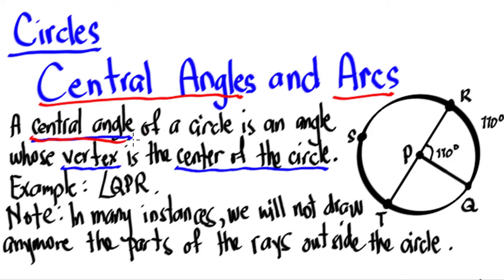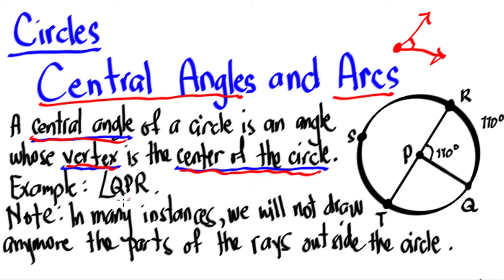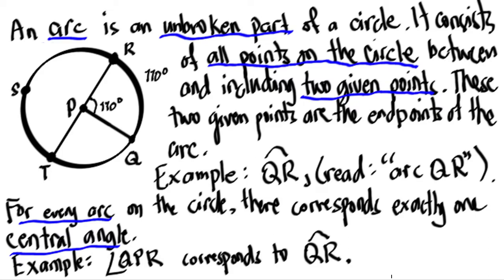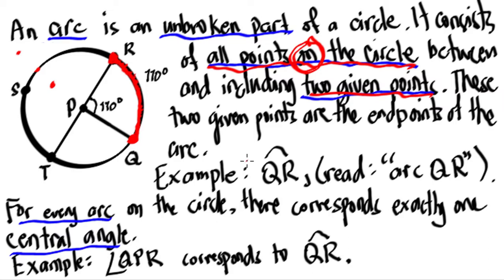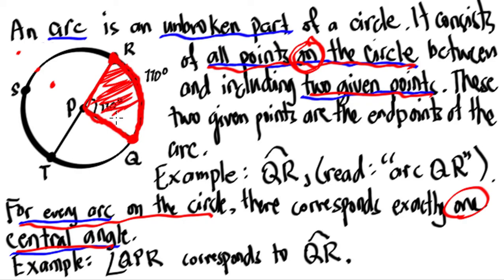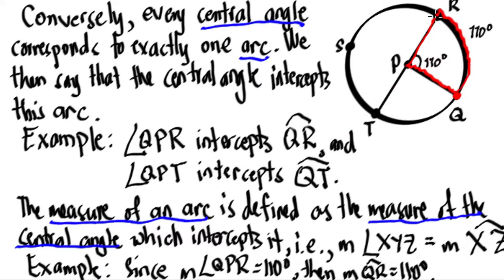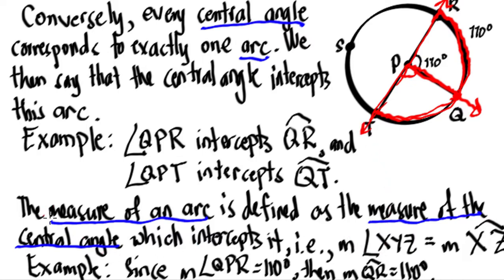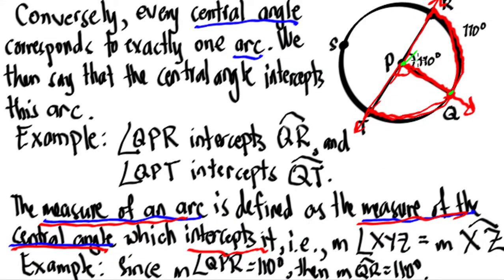Circles - Central Angles and Arcs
Here we continue our discussion about Circles, here we define more terminologies and parts of the Circle, that is, the Central Angles and Arcs.